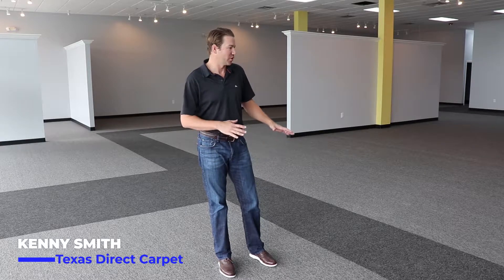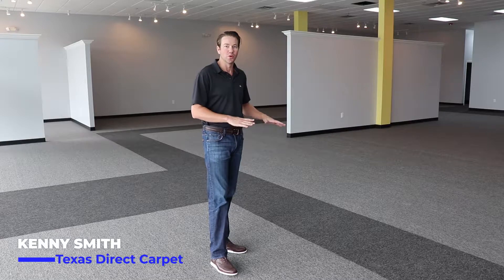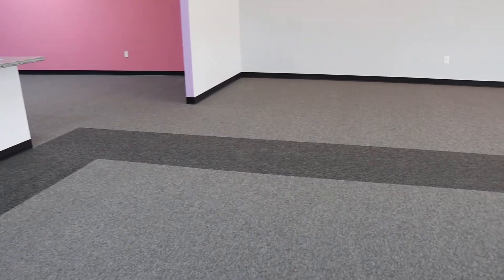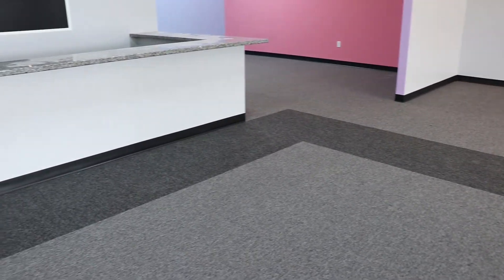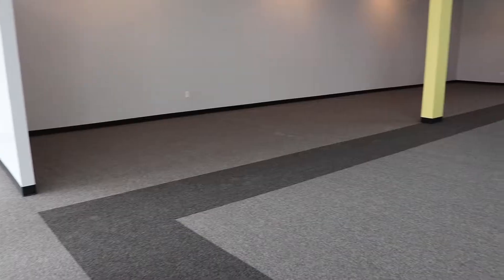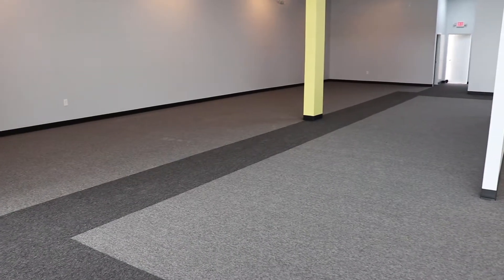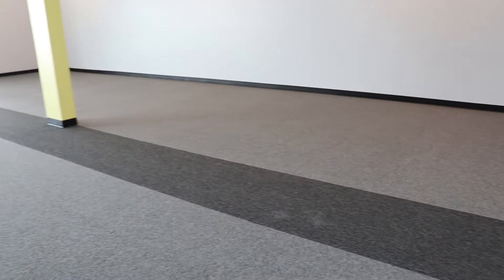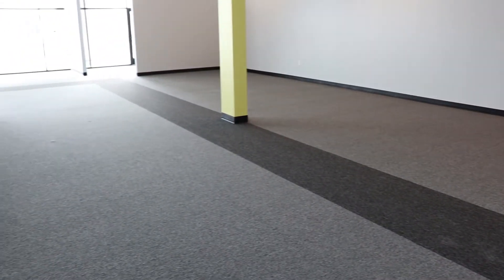Commercial Carpet Installation - Retail Space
Looking to make your retail space or office space stand out?  Your carpet design could be the answer.  We used two different color commercial carpets to create a pathway for our customer's furniture store.  Ask us for design ideas for your office or retail space.